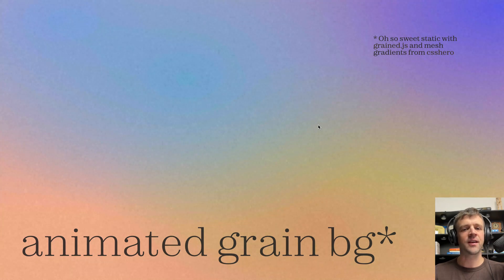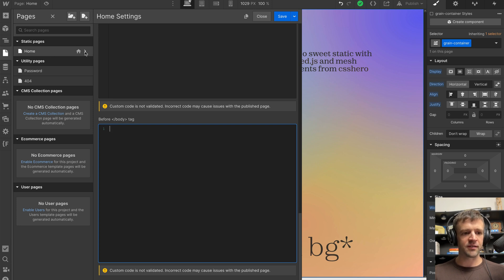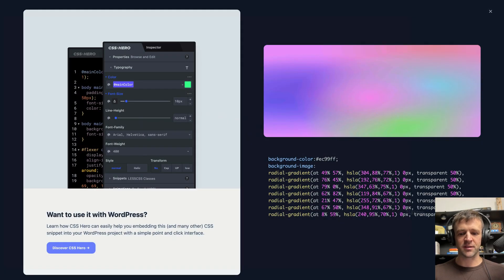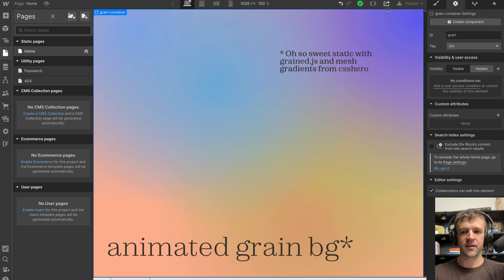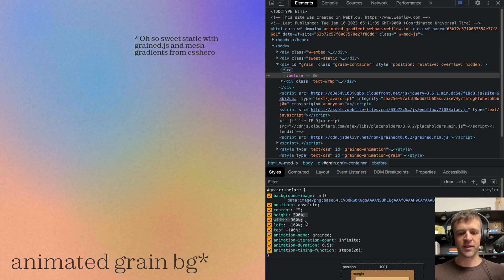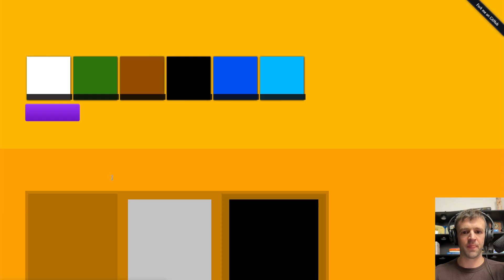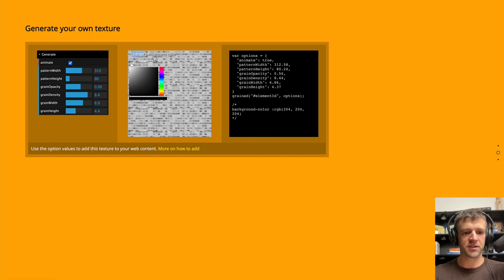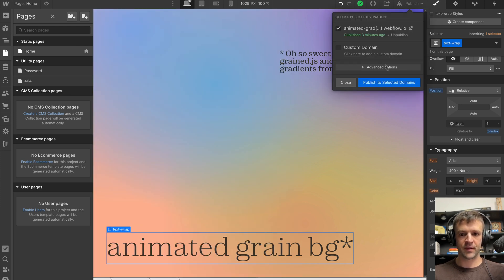Animated Grain Background in Webflow with grained.js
This video explores the grained javascript library for easily adding animated grain texture backgrounds to Webflow. We'll also have a quick peek at csshero's mesher tool to create fun css mesh gradients.

// CLONEABLE